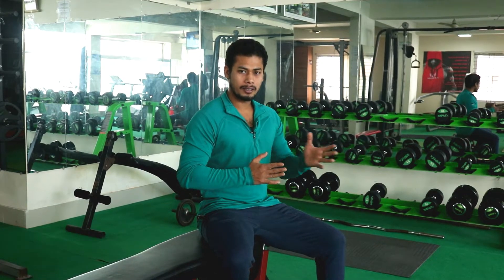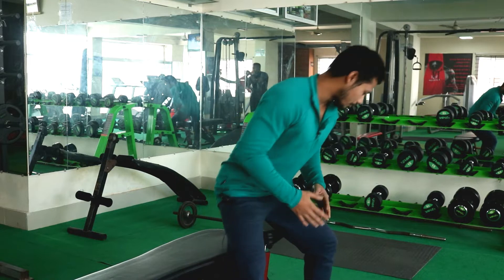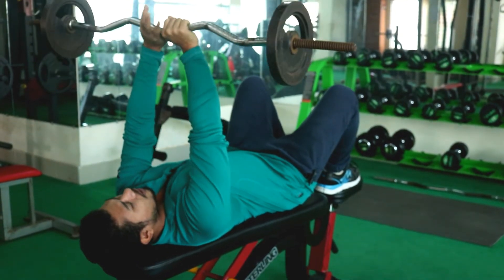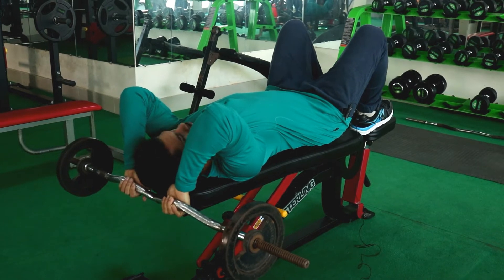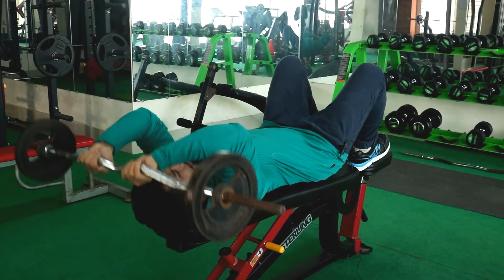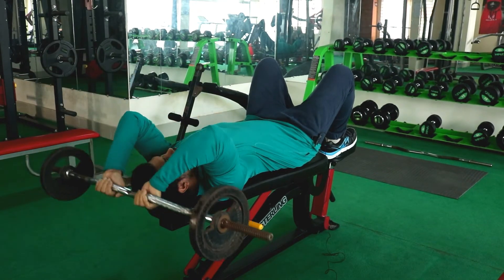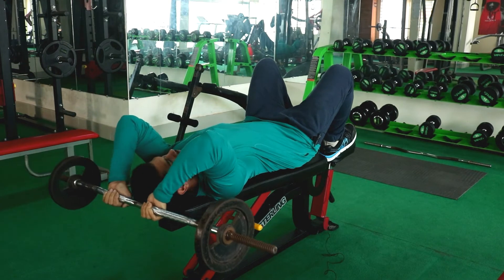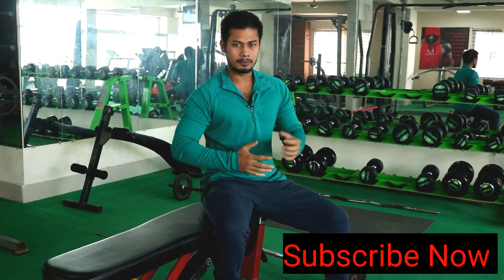E-Z Bar Skull Crushers- Perfect Technique, bangla |ali fitness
How: To Do Perfectly Skull Crusher (EZ bar),bangla

Train hard
-Ali fitness